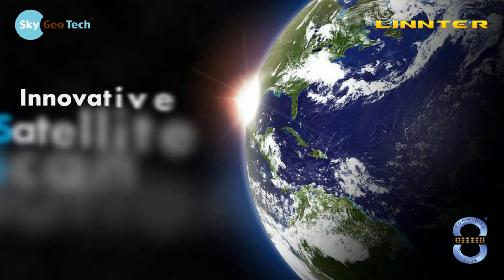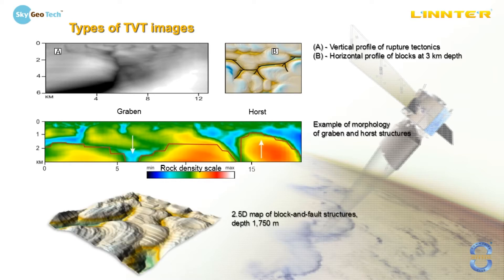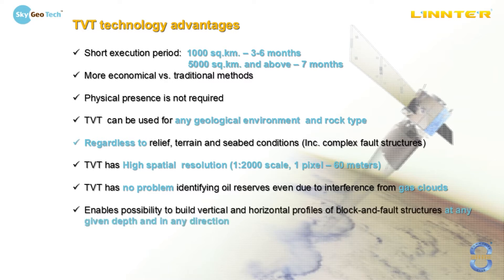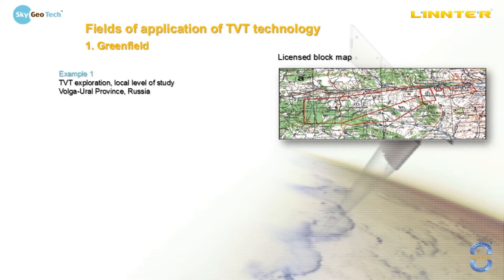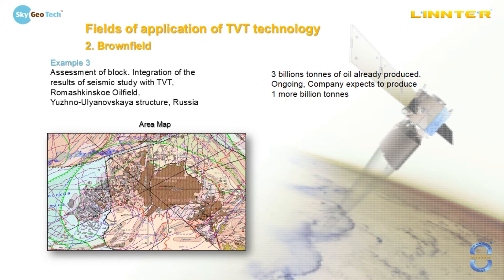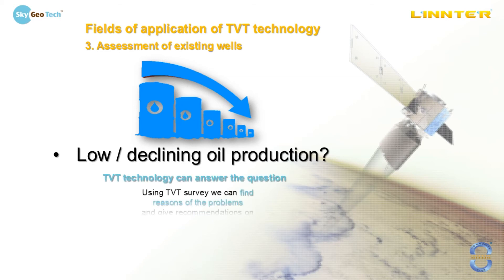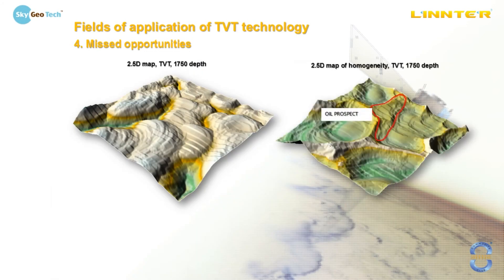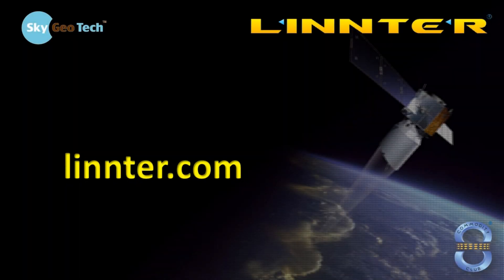Satellite Scan Solutions